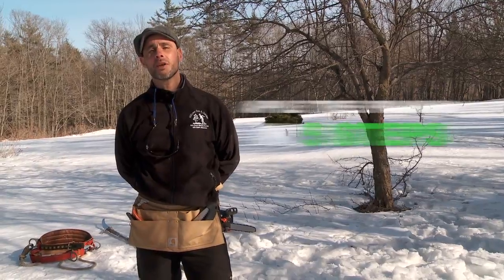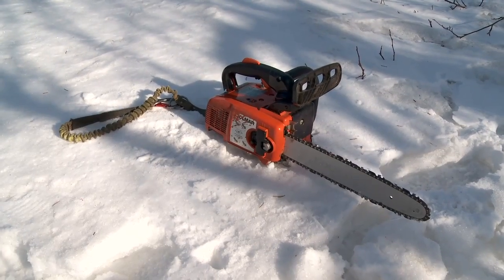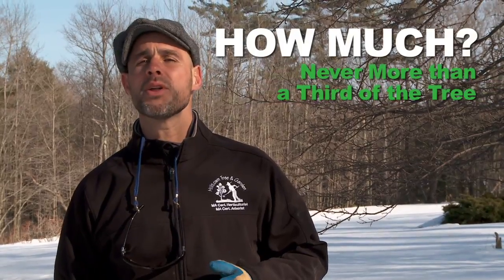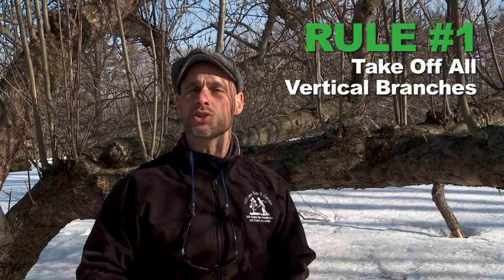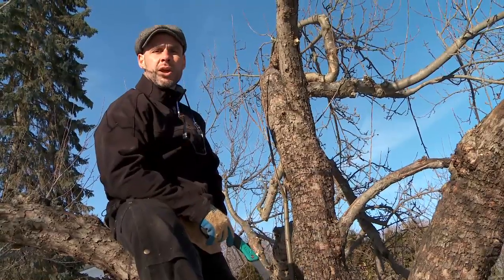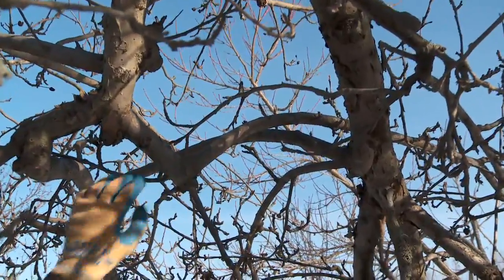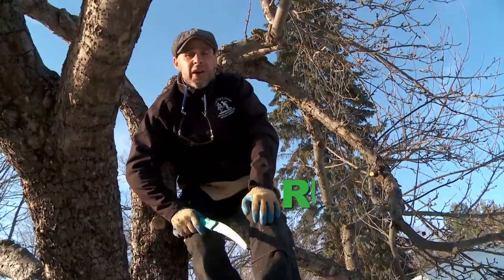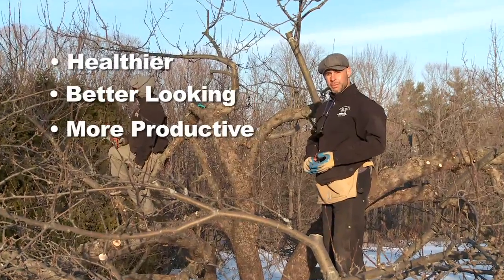Pruning an Old Apple Tree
Pruning an old apple tree is both an art and science. In this 3 minute video you will see it broken down to 5 steps, in order of importance. You will not kill your tree by pruning it.